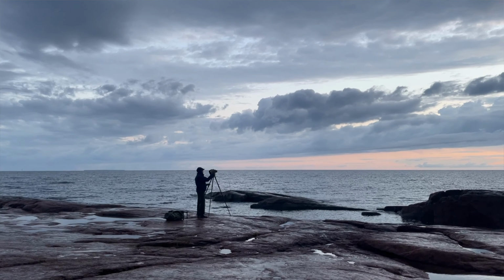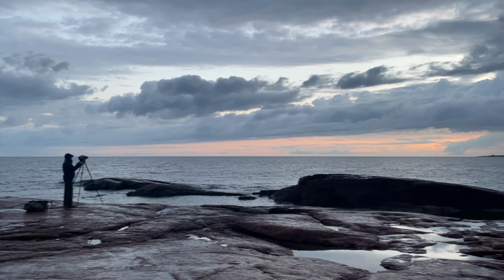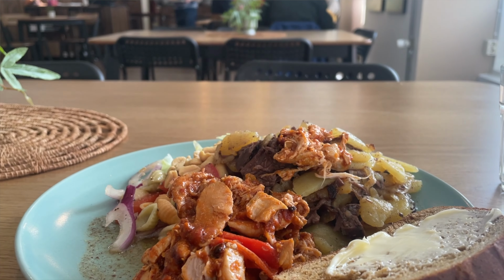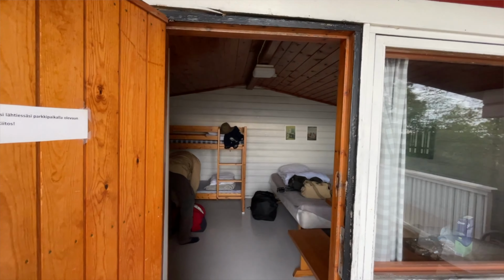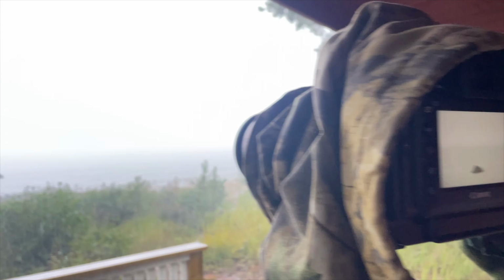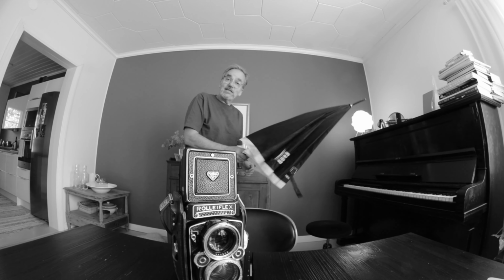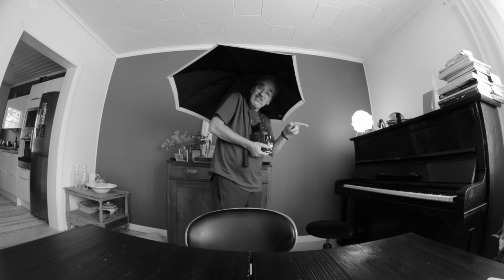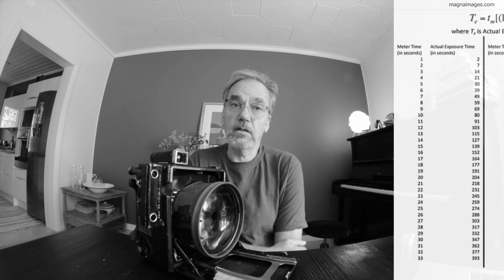Photographing mini-series with my Rolleiflex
My friend Kari Paukola and I made a small trip to the coast again. It is always so much fun!

As for tools, I had my trusted Rolleiflex 2.8f and Bergger Pancro 400 film developed in Adox XT3. And this time, I had extra fun playing those little tunes behind the video with my 1912 upright piano!

After seeing this video, you can check out Kari's pictures.